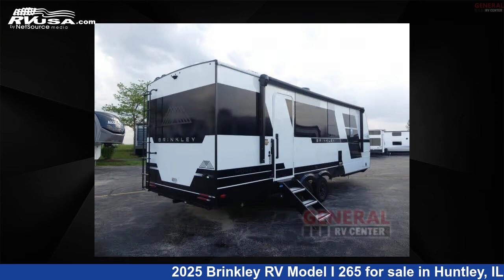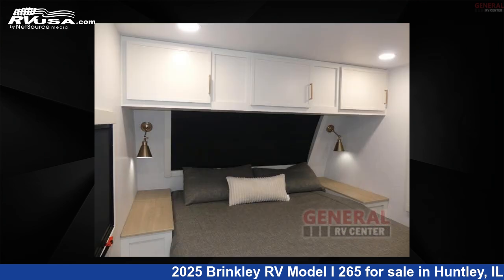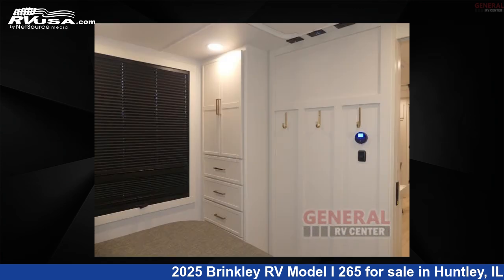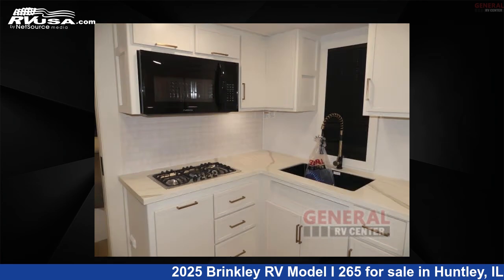Spectacular 2025 Brinkley RV Model I Travel Trailer RV For Sale in Huntley, IL | RVUSA.com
This 2025 Brinkley RV Model I 265 is a Travel Trailer RV. It is located in Huntley, IL 60142 and is offered for sale by General RV Center. This New Brinkley RV Is 29' 0" in length and features sleeps 2, Slideout, and 55 gal fresh water capacity. The floorplan layout of this Travel Trailer features Front Bedroom, Rear Bath.